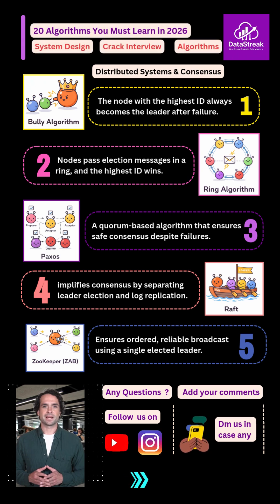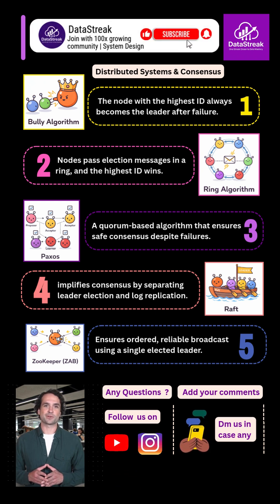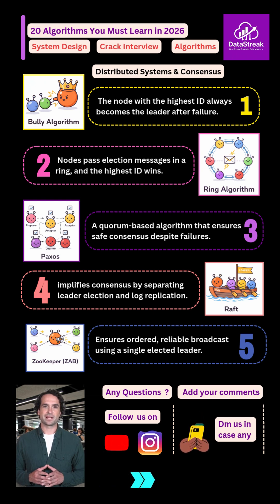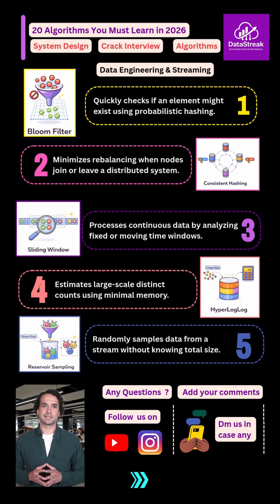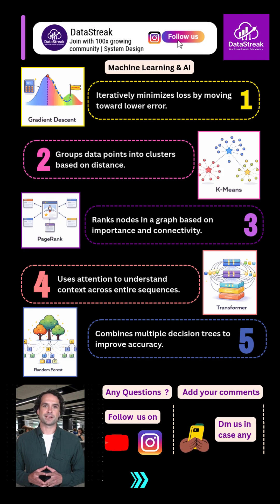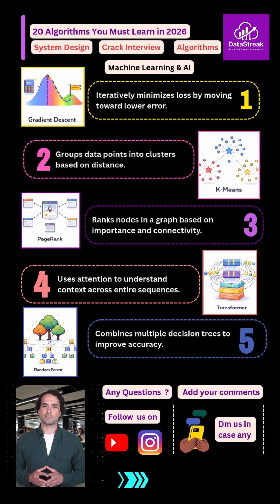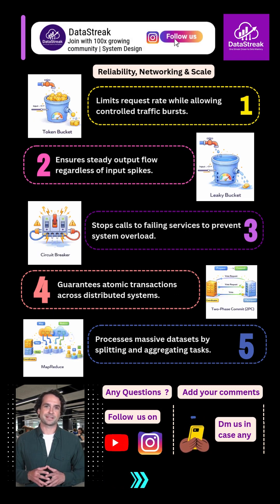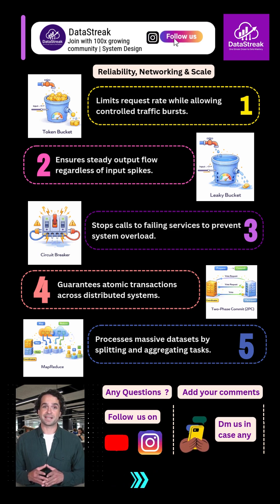20 Algorithms You Must Learn in 2026 | System Design Roadmap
Want to crack system design interviews and build scalable systems in 2026?
This video covers 20 essential algorithms every software, data, and ML engineer should know — from leader election and streaming to machine learning and reliability patterns.

Whether you're preparing for FAANG interviews, designing cloud-scale systems, or strengthening your fundamentals, this roadmap gives you a clear learning direction.

📌 Save this
🔁 Share with your tech circle
🚀 Follow DataStreak for system design content